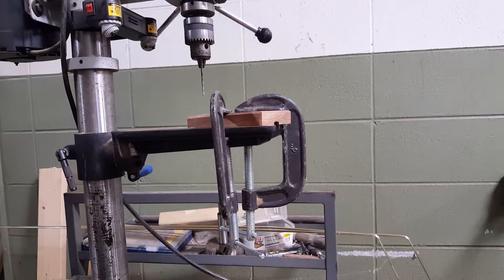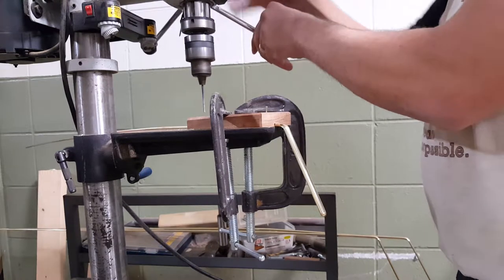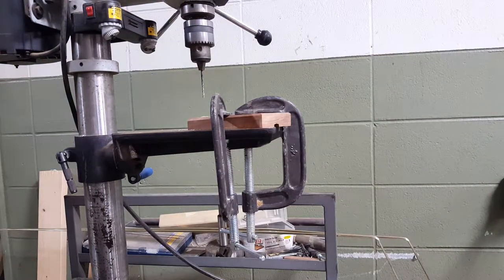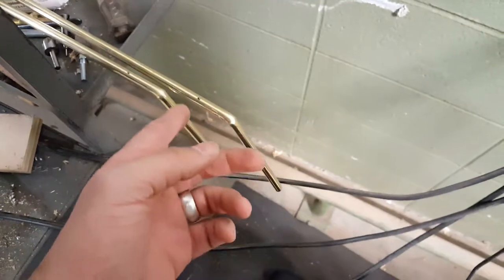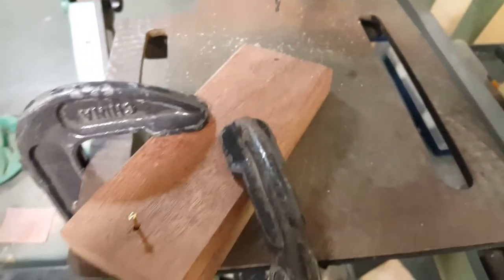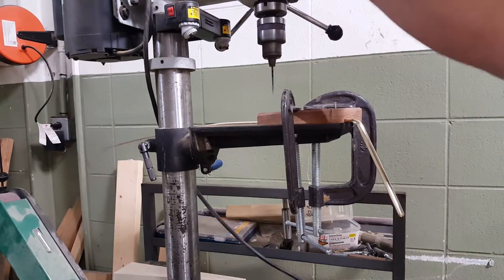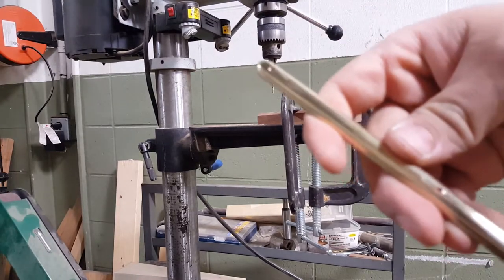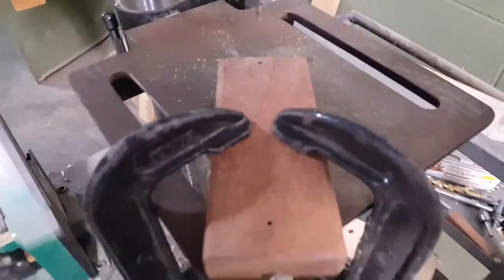Drill setup for stem bands